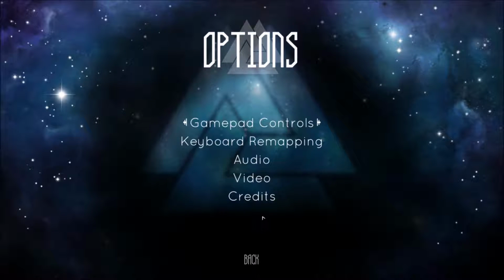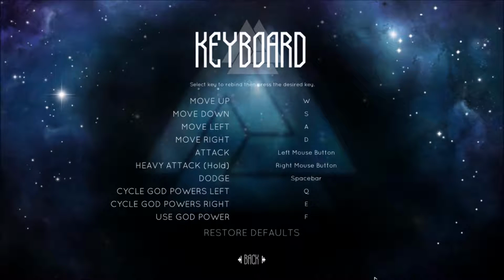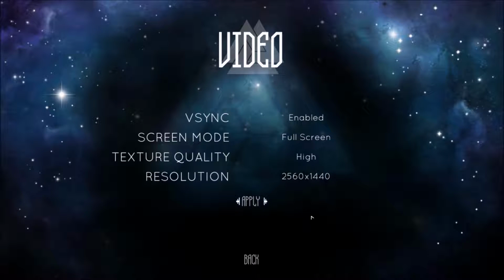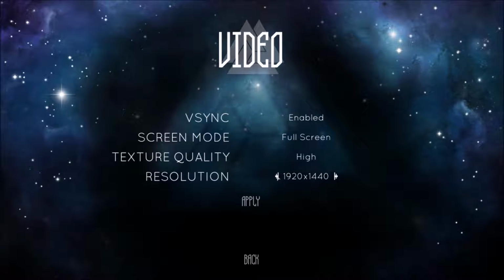Jotun - 2017 Review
Review for Jotun, an interesting game I discovered thanks to Humblebundle monthly.